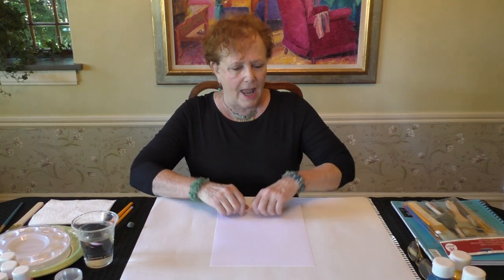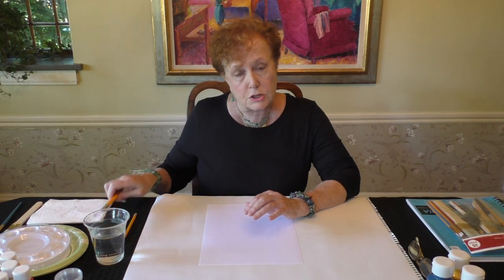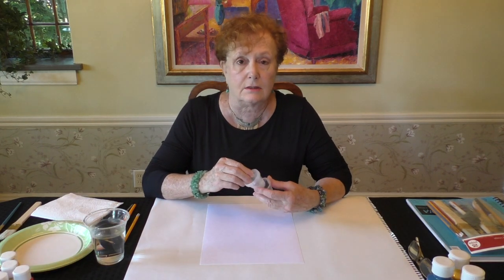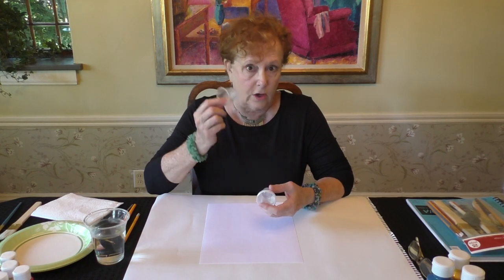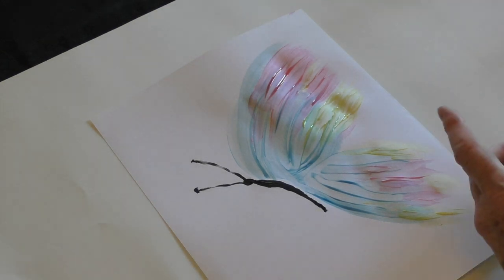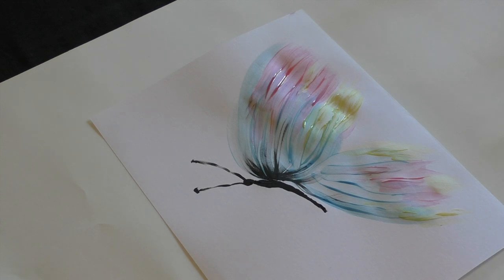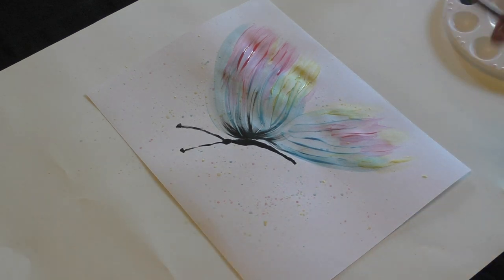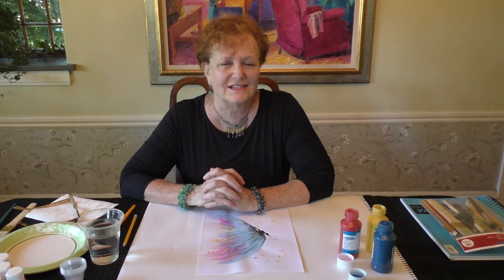Caring Arts Painting Butterflies#1: Fairy Butterfly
First in a series of three, Caring Arts Program Director, Barbara, shows you fun, easy ways to paint butterflies using the simplest of materials.

The Caring Arts Foundation is a non-profit organization dedicated to providing emotional support to Chicago-area cancer patients and their families. Our mission is to facilitate and encourage expression and healing through music, fine art, photography, and other creative disciplines.